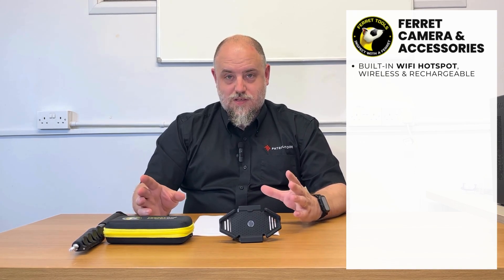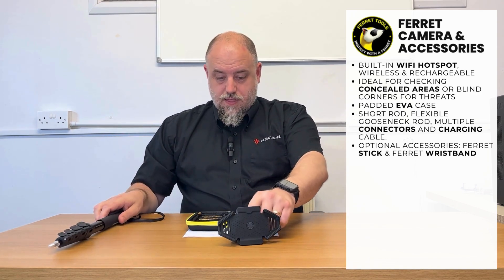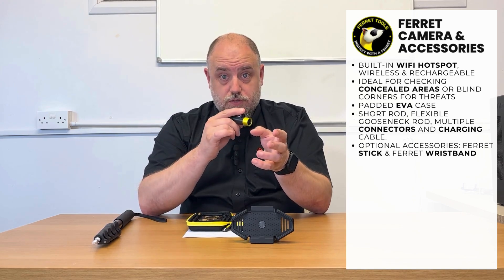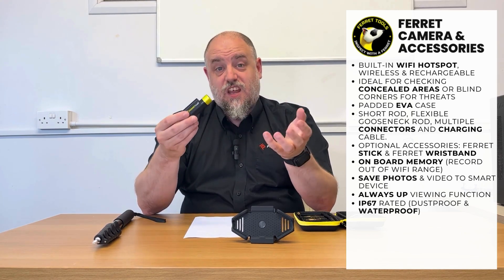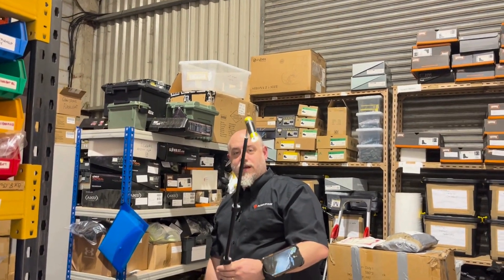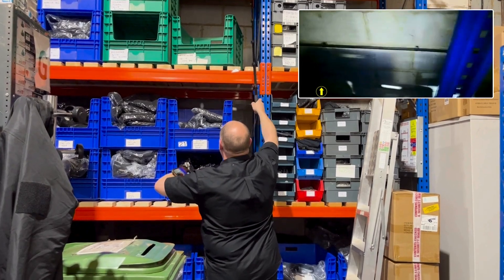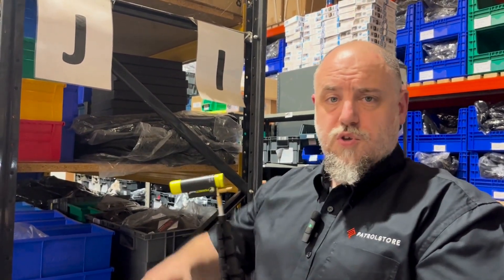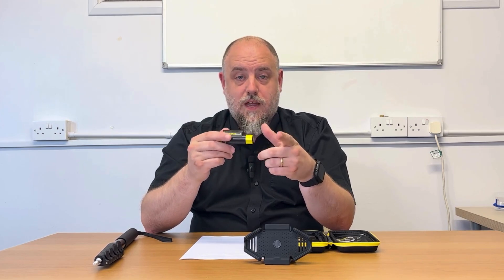Ferret Plus Pro Review: The Ultimate Wireless Inspection Camera for Every Situation | PatrolStore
In this detailed review, Aran dives into the capabilities of the Ferret Plus Pro Wireless Camera, a game-changer in inspection technology. Perfect for checking concealed areas and blind corners without exposing yourself, this device offers a live feed directly to your smartphone, with the option to record for future reference.

The Ferret Plus Pro is versatile and quick to deploy, making it ideal for various scenarios.

Key Features:

- Built-in WiFi Hotspot: Wireless and rechargeable for easy use.
- IP67 Rating: Dustproof and waterproof for tough environments.
- Wireless Range: Up to 50 feet (15 meters) for flexible use.
- Digital Zoom: For a closer look at details.
- Adjustable LEDs: Bright white LEDs to illuminate dark areas.
- Photo & Video Storage: Save to your smart device for easy access.
- Always Up Viewing: Keep your view upright no matter how you position the camera.
- Operating Time: 60-90 minutes of usage on a single charge.
- Fast Charge: 1 hour to reach 95% charge.
- Variable Focus Lens: 720p HD quality for clear visuals.
- On-Board Memory: Record even when out of WiFi range.
- Built-in Non-Contact Voltage Detector: Extra safety feature for electrical inspections.